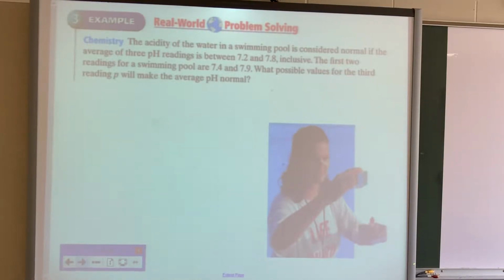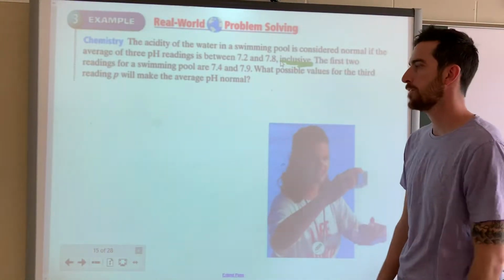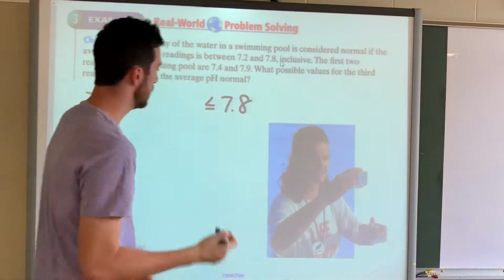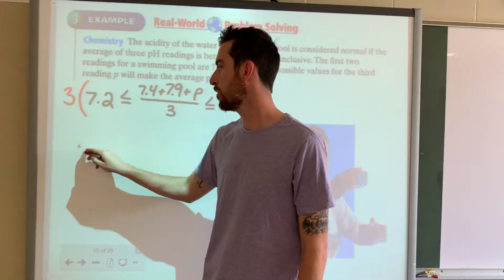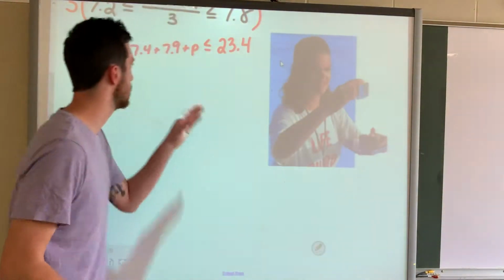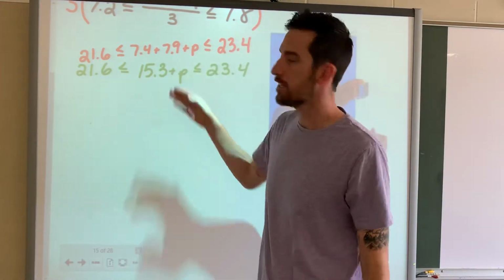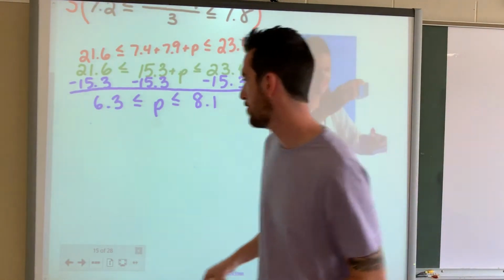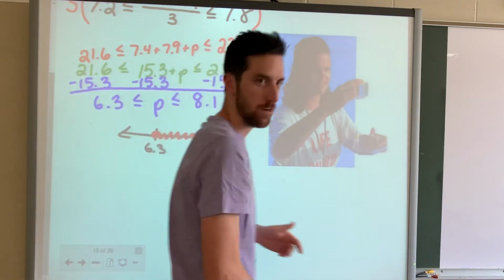A 3.5.3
Compound Inequalities